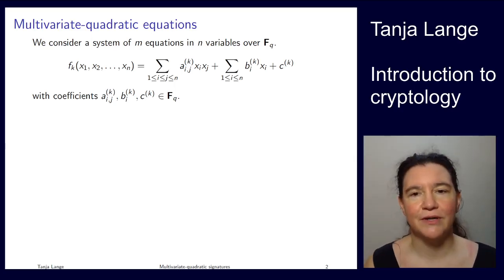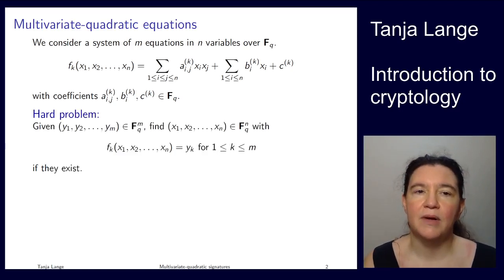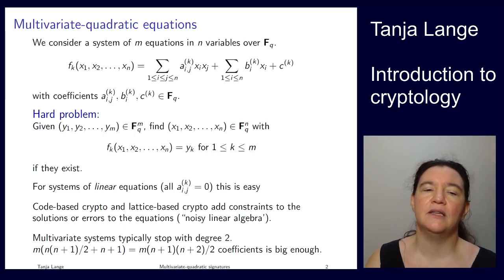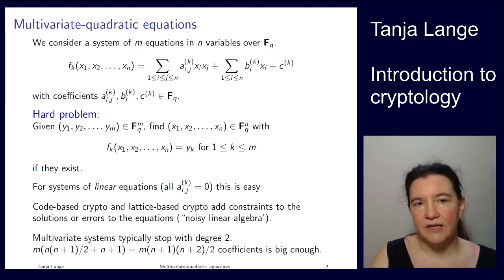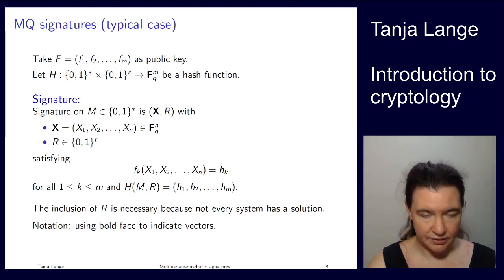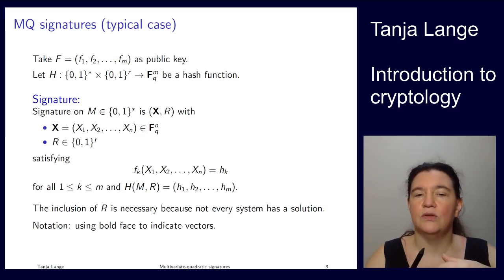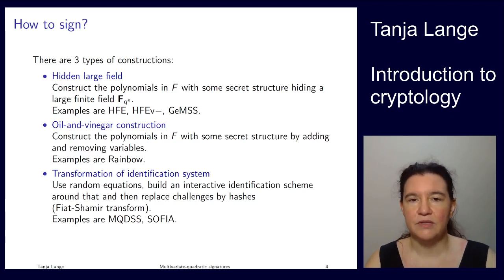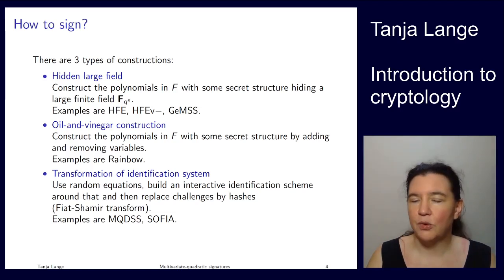Multivariate-quadratic signatures I - Definitions and basic concepts